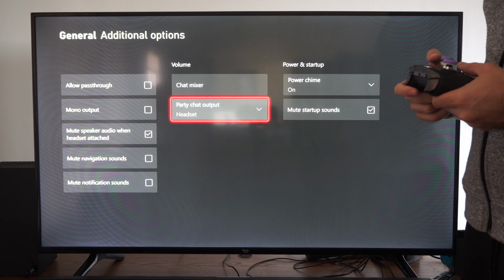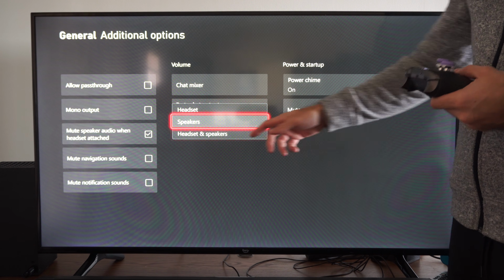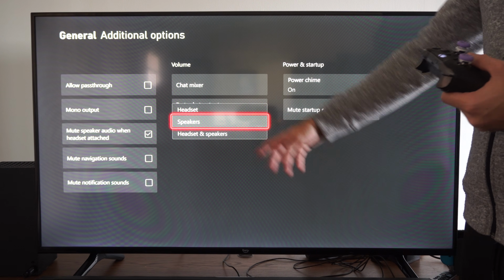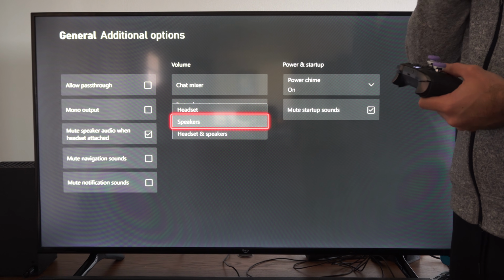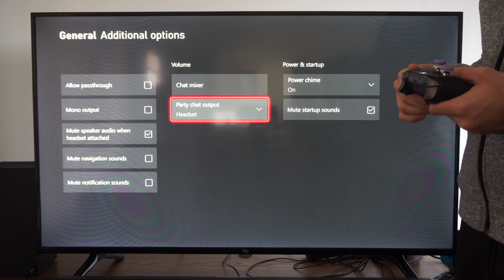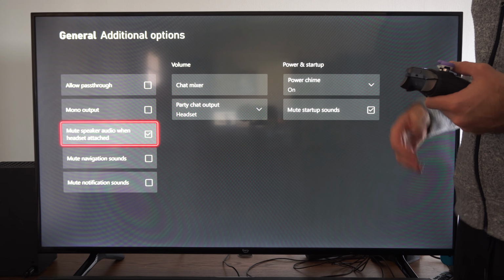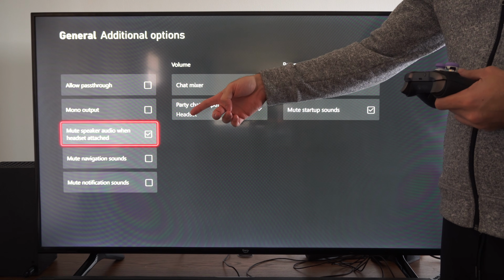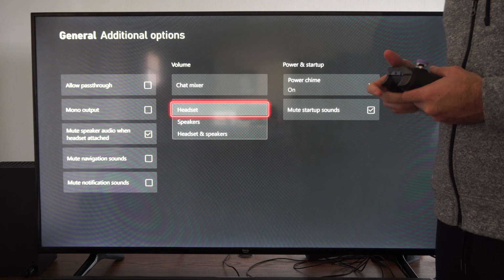How to Get Voice Chat through TV speakers & Headset on Xbox Series X (Settings Tutorial)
To mute pop-up sounds and navigation sounds on your Xbox Series X, follow these steps:

Navigate to Profile & system - Settings - Accessibility - Audio.
In the Audio settings, you’ll find the following options:
Mute navigation sounds: This silences any sound made when moving around the dashboard.

Mute notification sounds: This silences sounds for achievements, friends signing in, messages received, and other notifications.
Toggle these options on or off based on your preference. Enjoy a quieter gaming experience! 🎮🔇

If you ever want to re-enable the pop-up notification sound, simply head back to Settings-General -Voice & Audio Output - Additional Options and uncheck the Mute Notification Sounds box